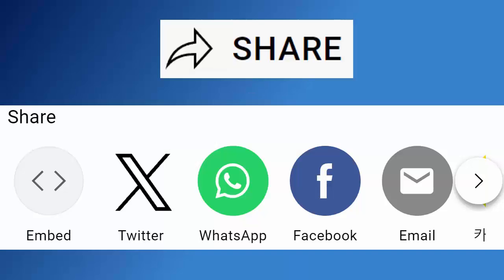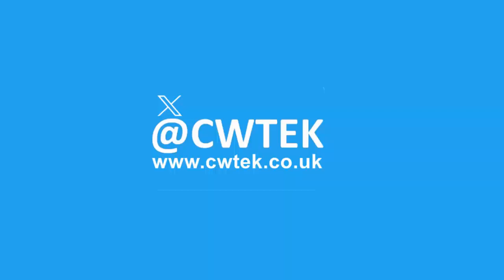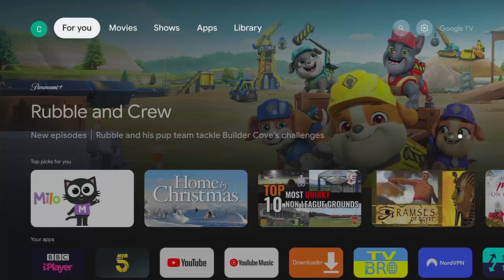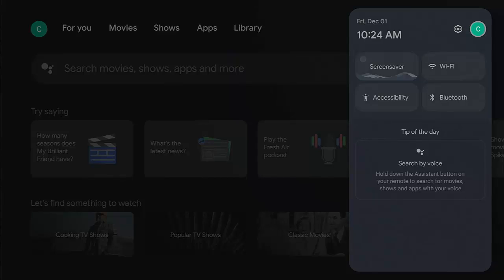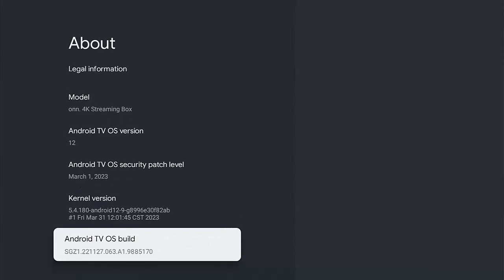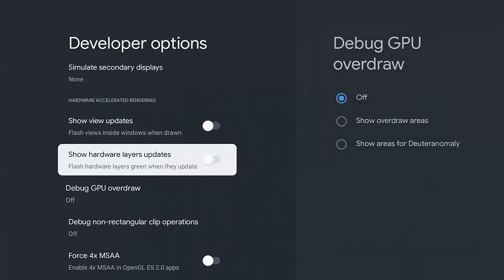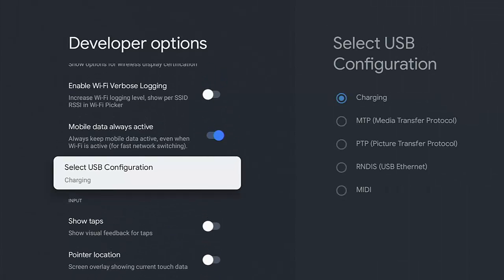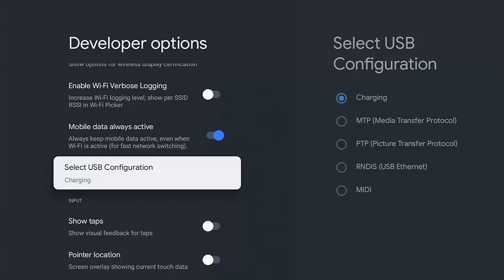How to Unlock your Onn 4K Streaming Box - Get More from Your Google TV!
This guide shows you how you can get more from your Google Tv or Onn 4k Streaming Box

Below are links to items I am often asked about:

✅ US Fire TV Stick 4K 2nd Gen
✅ US Fire TV Cube 3rd Gen
✅ US Fire TV Stick
✅ US Fire TV Stick Lite
✅ US OTG for Firestick (2-Pack)

US Wireless Keyboard and Touchpad